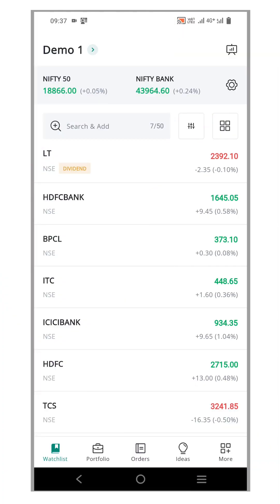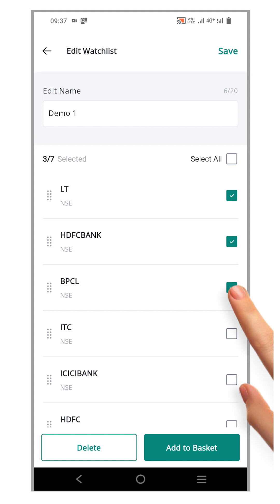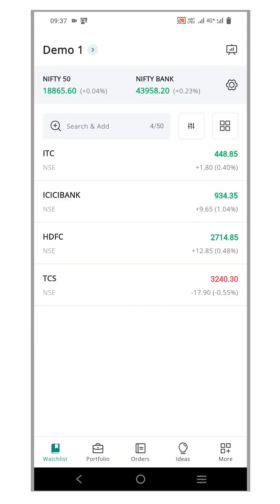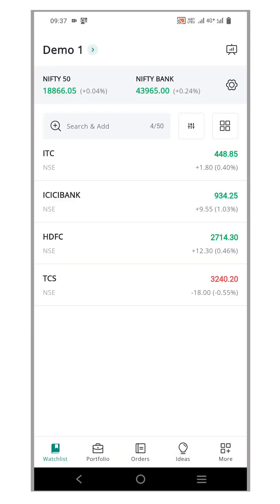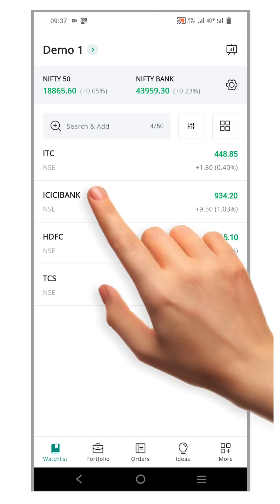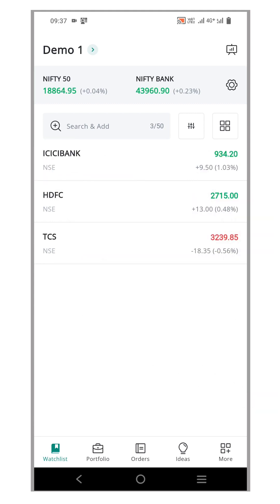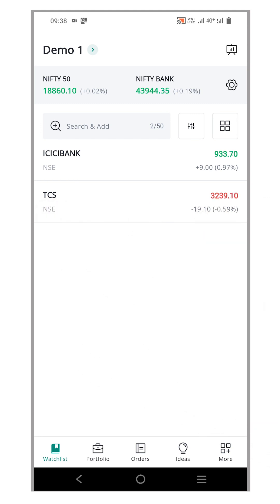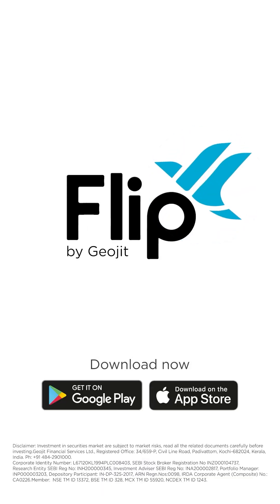How to Delete a Symbol from Watchlist | Flip Mobile | Geojit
This video explains about how to delete a symbol from watchlist in the Flip Mobile App